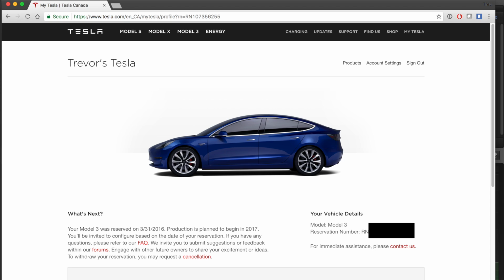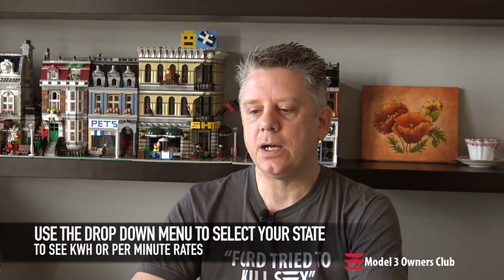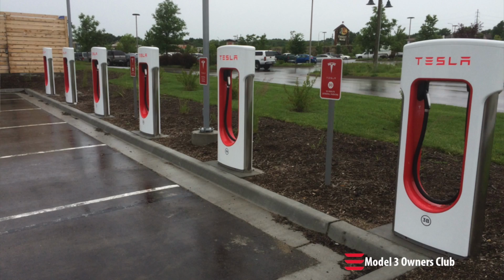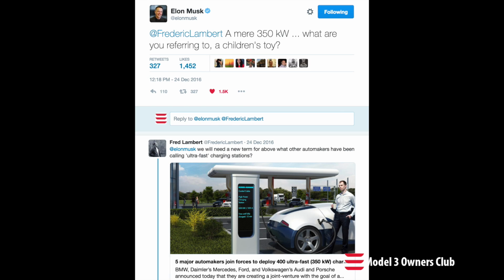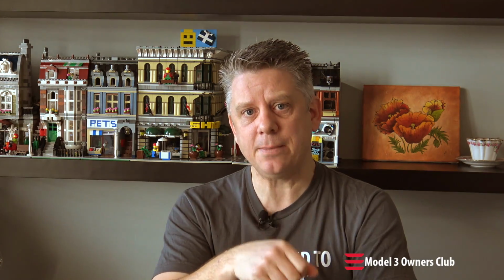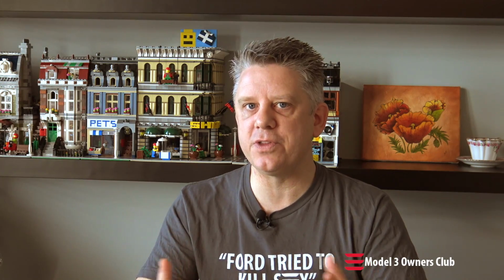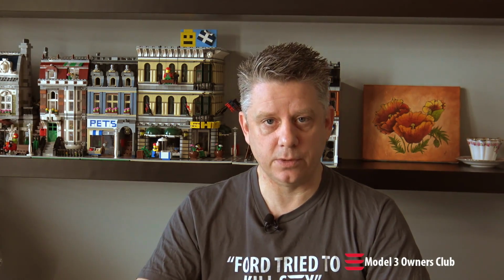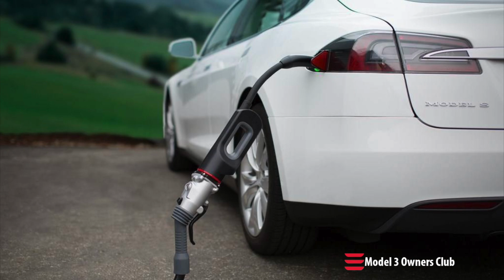New Supercharging rates and your Model 3, what to expect | Model 3 Owners Club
Today we discuss the changes to the new Supercharger rates, what Supercharging is and what it means for your Model 3.